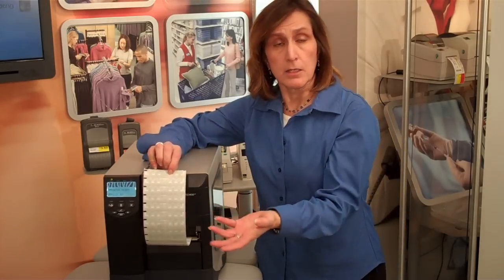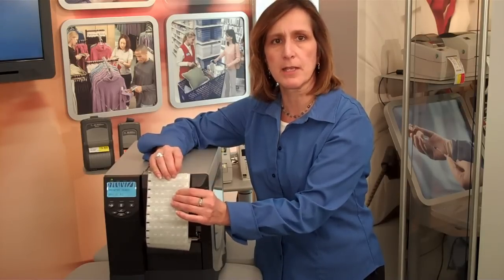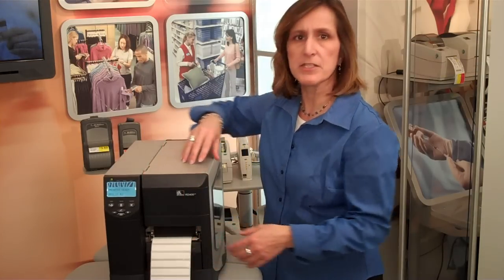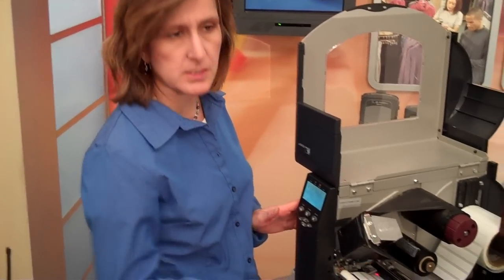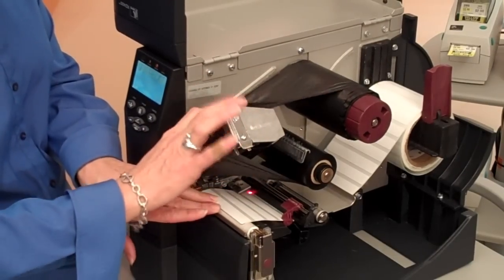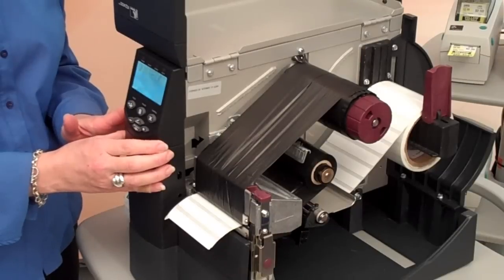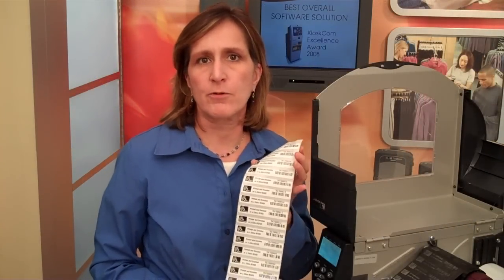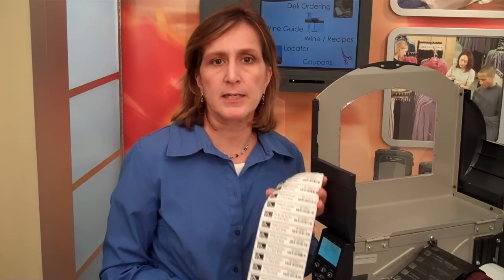RZ400: On Pitch Printing and Encoding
Zebra video demo of the RZ400 showing on pitch printing and encoding. UPM Raflatac's short dipole tags are used.  To learn more about Zebra's RZ400 RFID printer